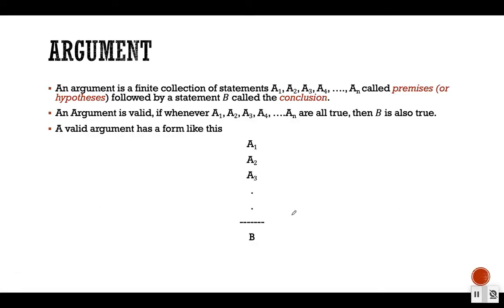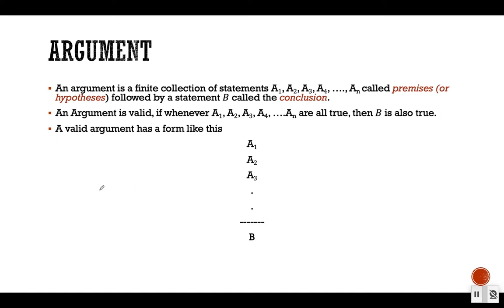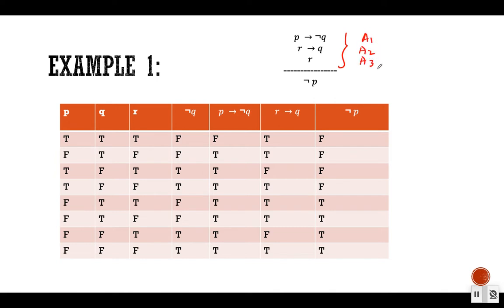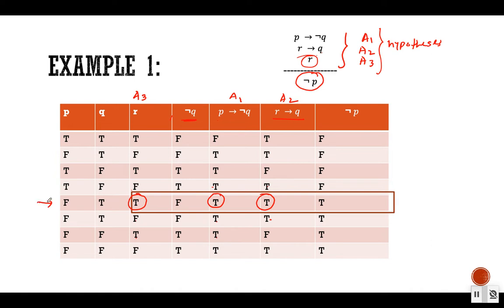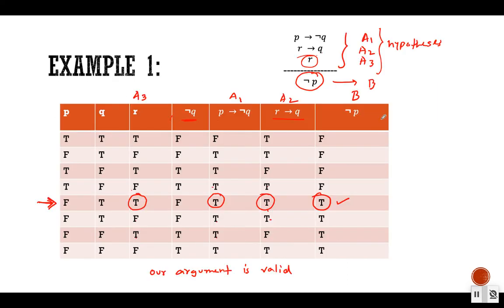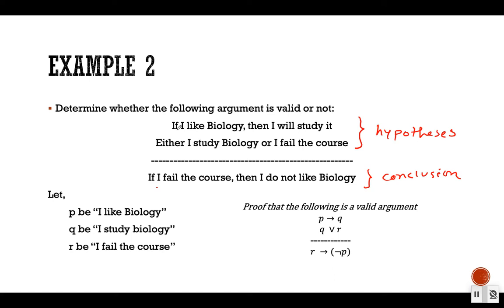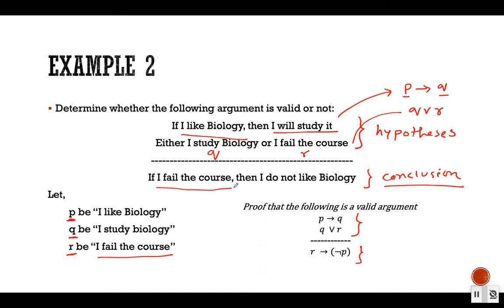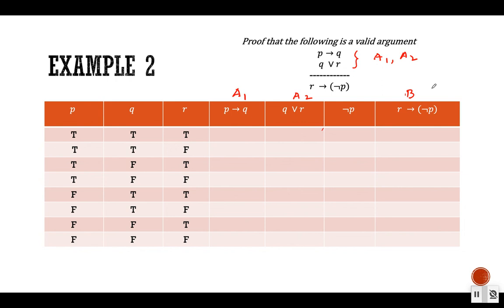logical argument 1